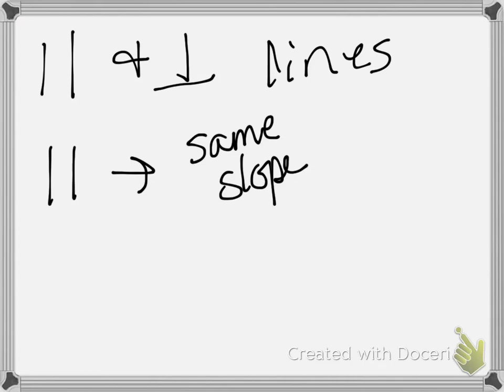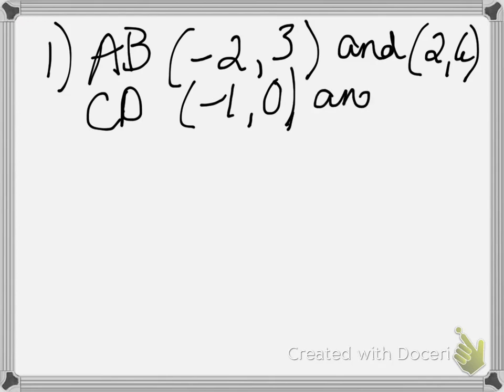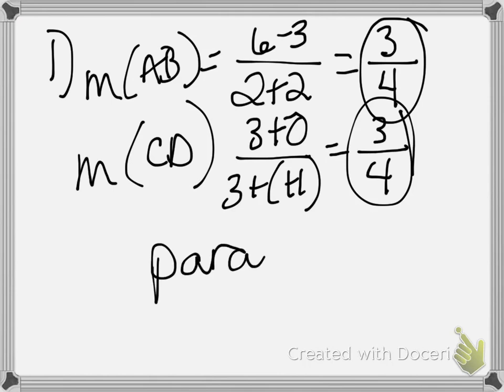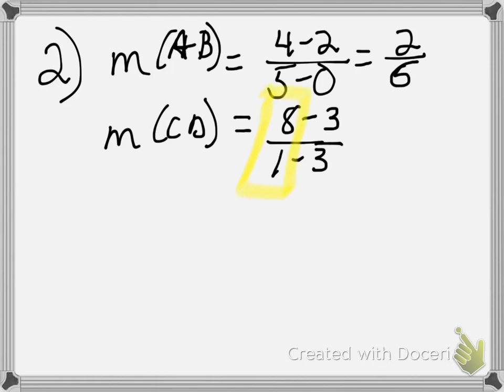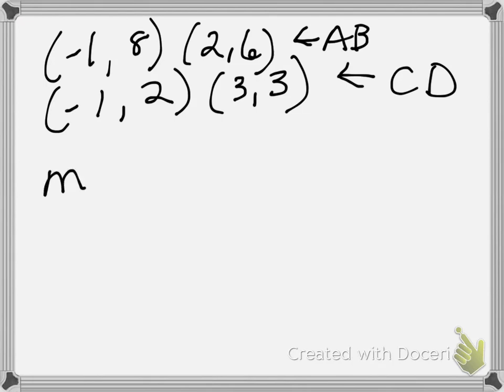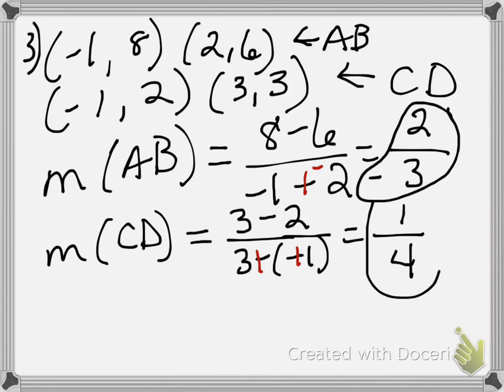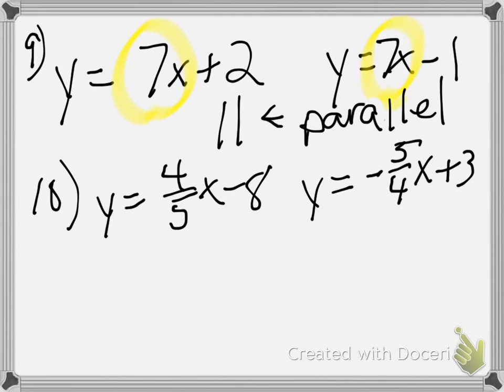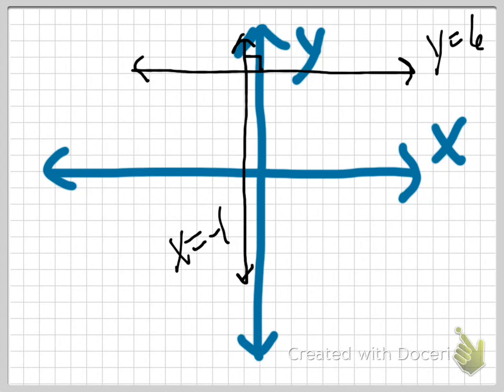parallel and perpendicular